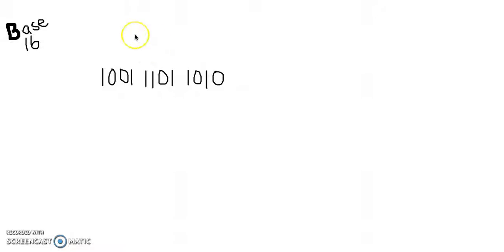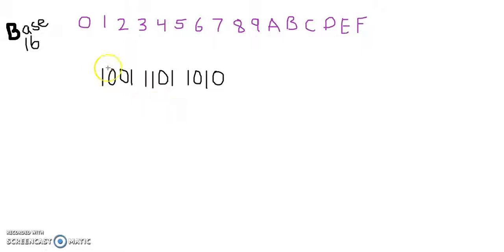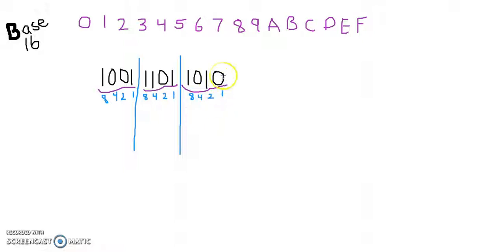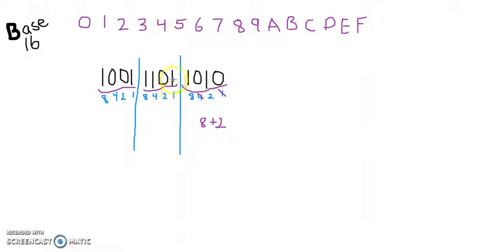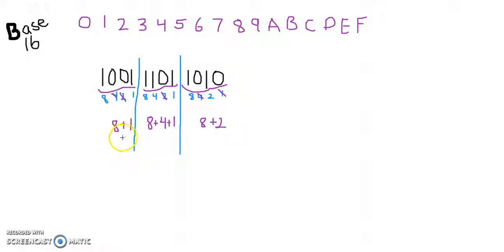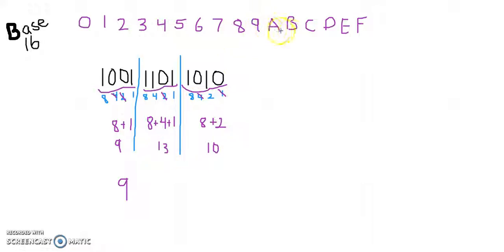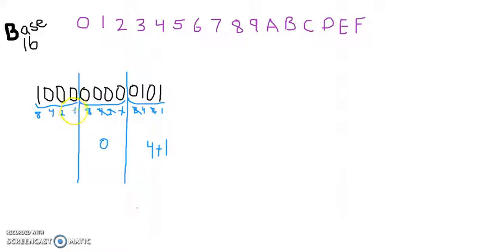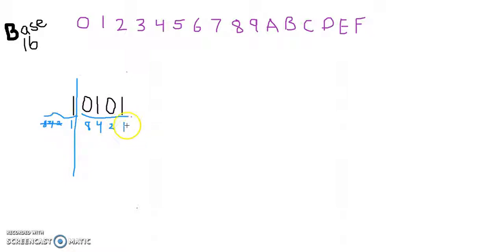Binary to Hexadecimal Conversions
This is an east-to-understand video to help any student understand binary to hexadecimal conversions.  Even elementary school students can do this!